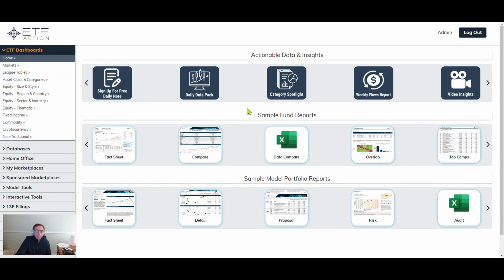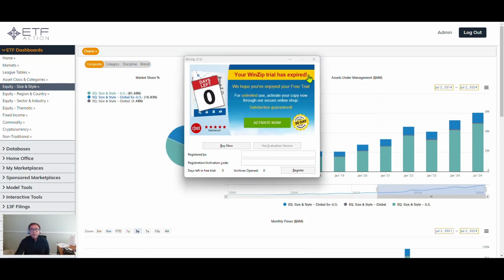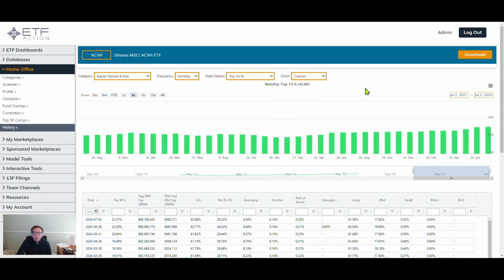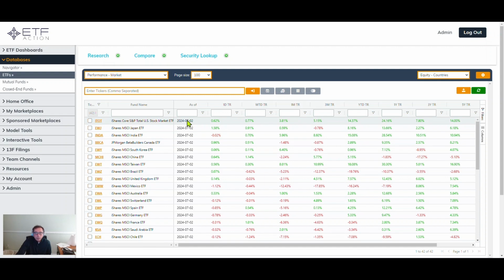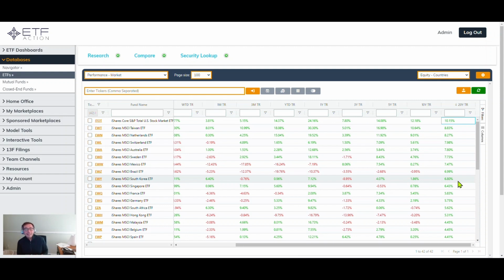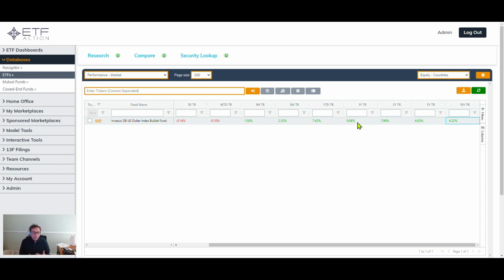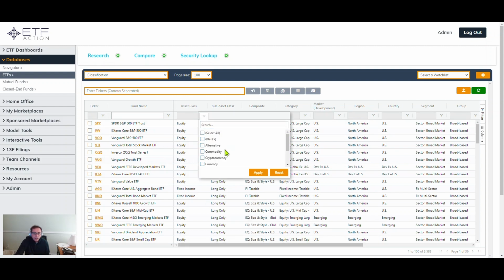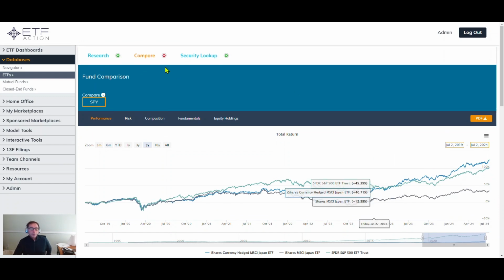ETF Allocations - Home Bias Alive & Well in the U.S.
In today’s video insight, Mike takes a look at allocations across markets, countries, regions, and illustrates how home bias is alive and well here in the U.S. Further, Mike dives into long-term country ETF returns and highlights how the U.S. allocation inside the iShares MSCI All Country World Index ETF (ACWI) has gone from 46% ten years ago to 63% today.